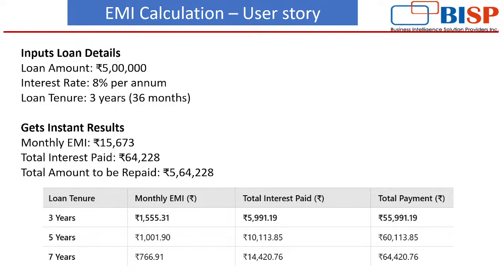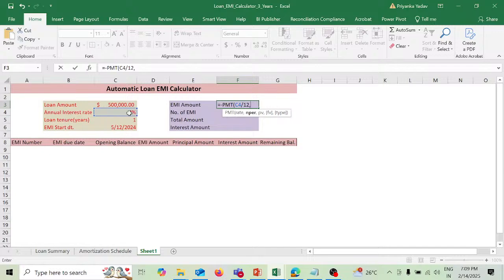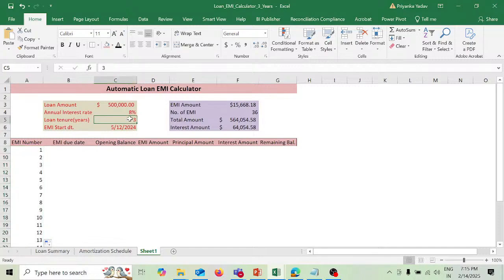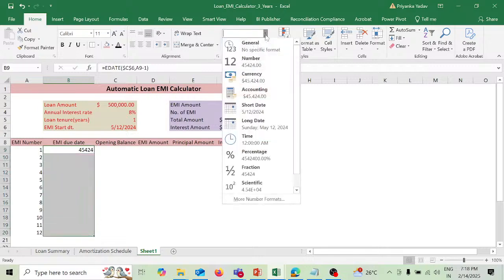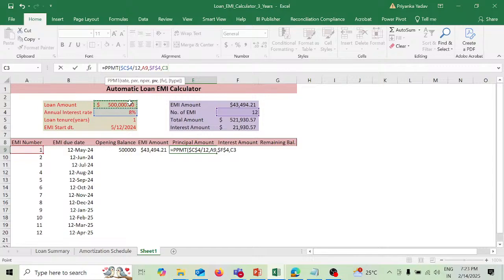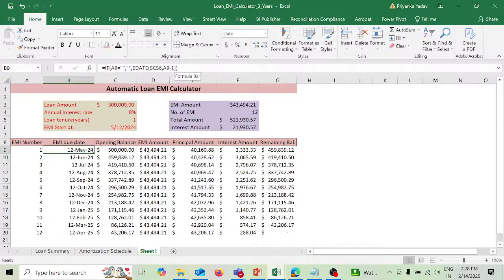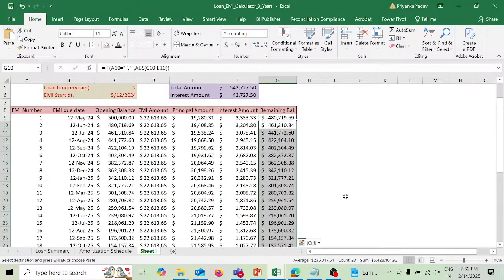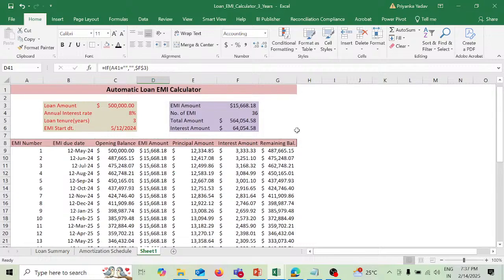Financial Planning Using Excel: EMI Calculation (Driver Based Planning) User Story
we'll explore the power of Excel in financial planning, with a focus on EMI (Equated Monthly Installment) calculations and driver-based planning. Whether you're managing personal finances or handling business budgets, understanding how to effectively use Excel can streamline your financial processes and enhance decision-making.